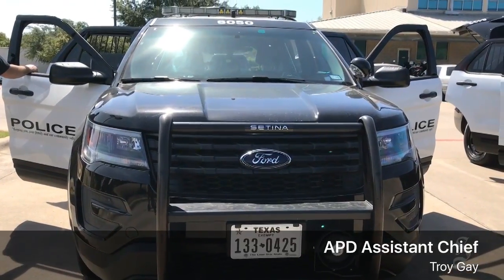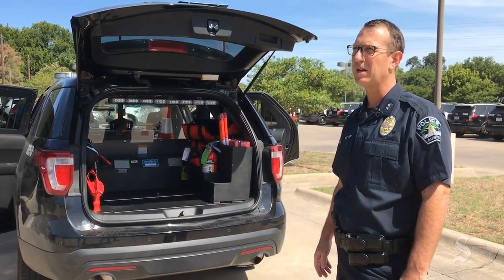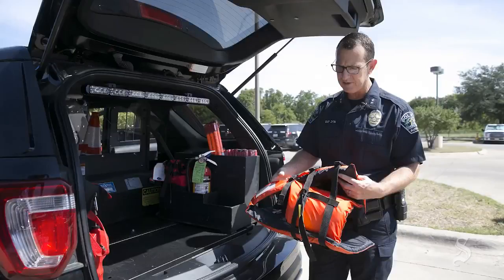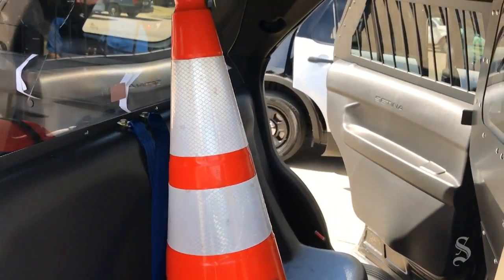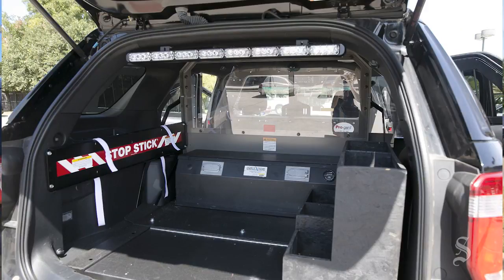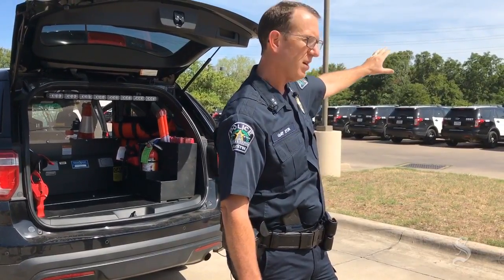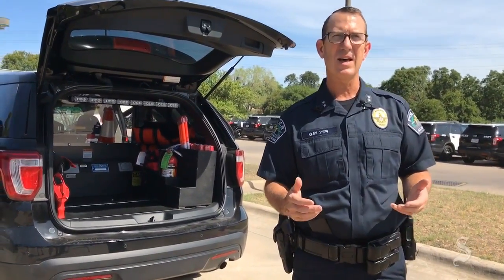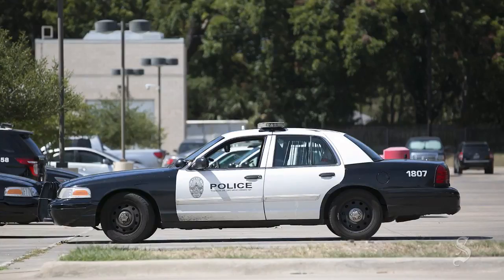APD removes Ford Explorers from service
APD Assistant Chief Troy Gay discusses the removal of equipment from vehicles after concerns of carbon monoxide leaks.